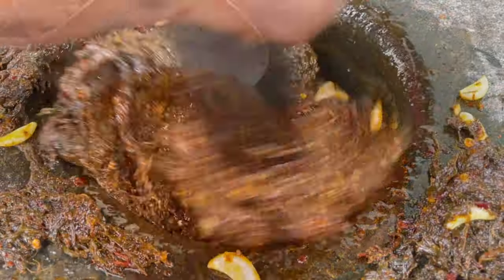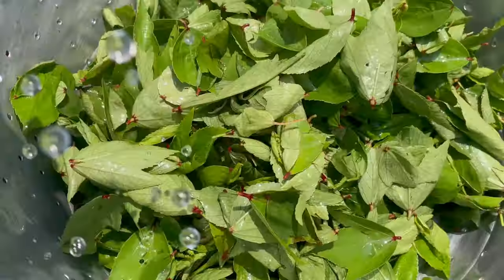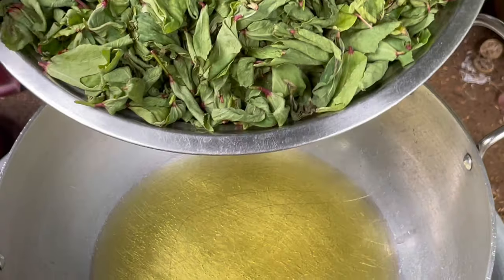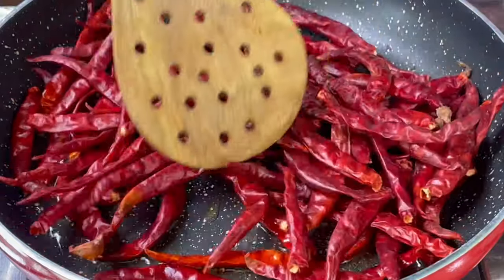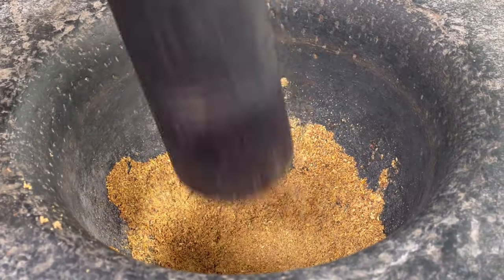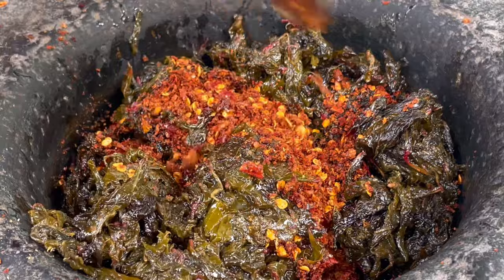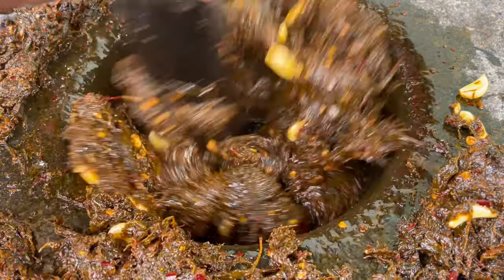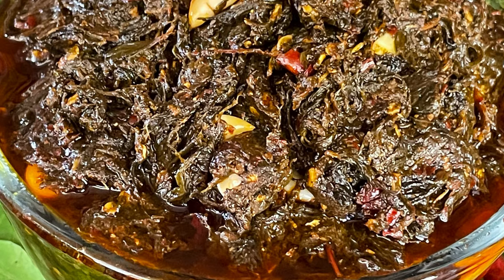TOP 1 Most Popular gongura niluva pachadi Village seshu cooking { v.s.c }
pulicha keerai thokku / andhra gongura pachadi recipe / gongura niluva pachadi in telugu / gongura nilava pachadi tayari vidhanam / the most popular gongura avakaya / how to prepare gongura pachadi / tasty gongura avakaya / catering style gongura pachadi,

:- ingredients.

Gongura avakaya.

Season Roselle.
Roselle leaves 2-3" times wash.
 Dry under sun light.
Dried of - no wet.

Stove on kadai.
Heat 250" grams of oil in a kadai.
Add dried Roselle leaves in hot oil.
Mix well.
Saute until Roselle turns 10" minutes medium flame.
70" percent  Roselle fry complete.
Big lemon size tamarind.
Mix well.
Perfect fried Roselle.
Keep it a side.

Stove on pan.
Heat 1" tbls ' coriander seeds in a pan.
1" tbls ' Fenugreek.
1" tbls ' cumin seeds.
Light roast.
1" tbls ' black mustard.
Roasted golden colour.
Transfer the frying seeds in a plate.
Same pan.
Heat 2" tbls ' of oil in a pan.
Add 100" grams red chillies in hot oil.
Roast chillies.
Transfer fried red chillies in a plate.
Add the fried seeds in a mixture stone.
Perfect powder.
Add fried red chillies.
3" tbls ' rock salt.
Add fried Roselle.
Mix well.
1" small cup garlic.
Perfect grinding roselle pickle.
Serve in a bowl.
Ready to Roselle pickle.
Happy family.
Happy eating Roselle pickle.